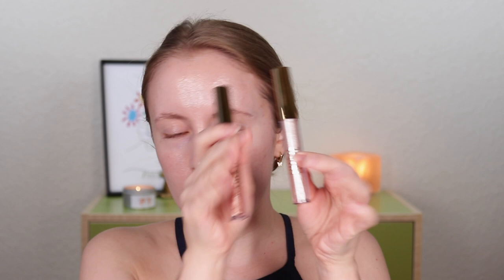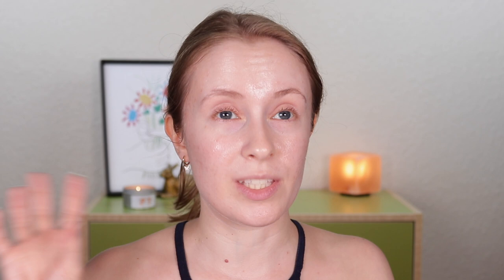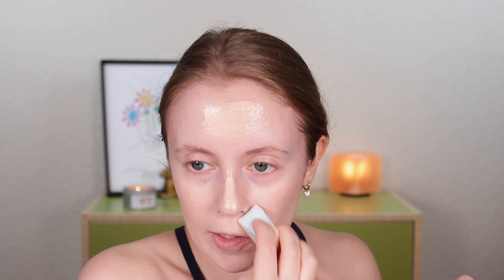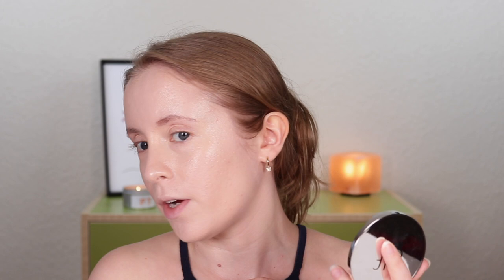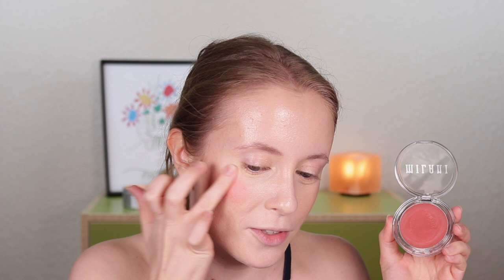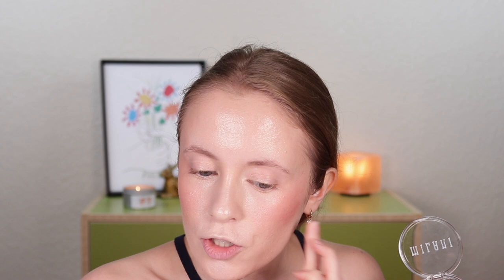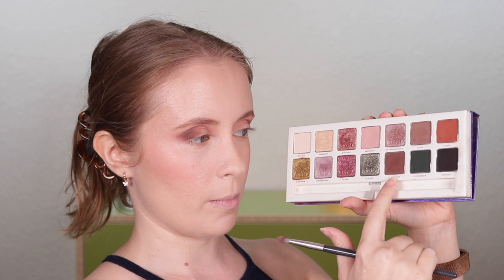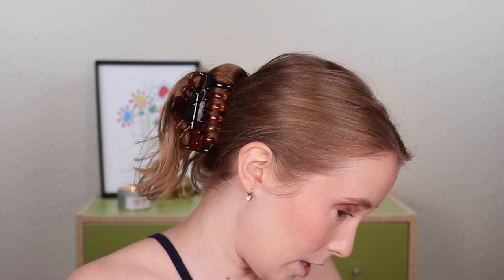GRWM in Seattle... Shopping my Stash & Testing New Urban Decay Lip Bond!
A chatty GRWM in Seattle! Let's shop my stash & test out some new goodies!

☁ PRODUCTS USED ☁

☁ FAQ ☁

☁ ABOUT ME ☁

☁ CRUELTY FREE ☁